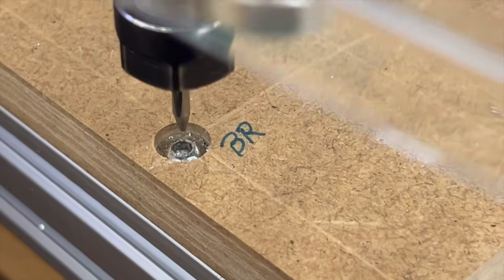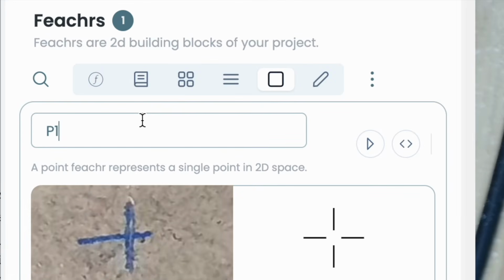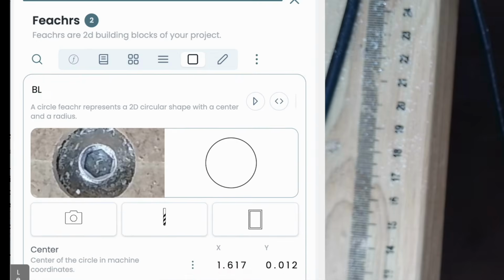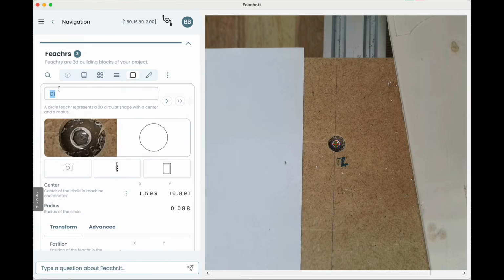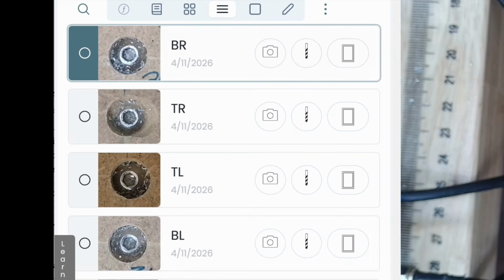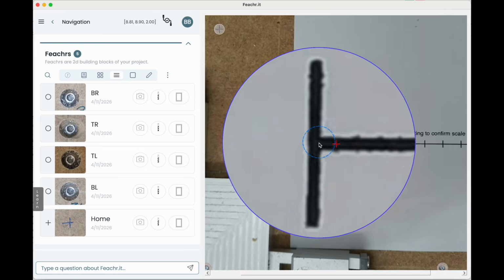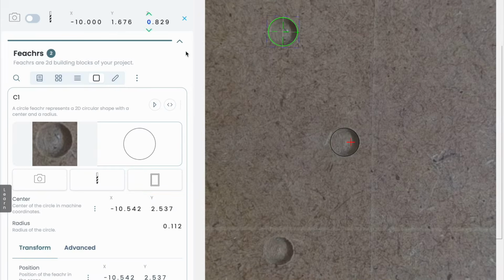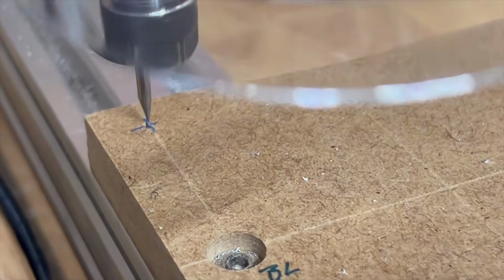CNC Navigation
Feachr.it is vision-first CNC. Using a calibrated 4k video camera, the Feachrcam, we can zoom in close, take precise measurements, and as shown in this video, navigate to saved landmarks across parts or the work surface. From there we build feachrs like circles, curves, polygons, etc that form the basis of CAM operations to cut such as drill, face, pocket, bore, and even custom CAM procedures specialized for specific industries such as electronics, sign production, text engraving or instrument making.
The Feachr.it Fundamentals introduces all the main concepts to really get you thinking about vision-first CNC, taking a fresh approach to getting the most out of machinery, reducing time-to-part while keeping tight tolerances. If it happens to be a bit more fun, well, that's ok too.